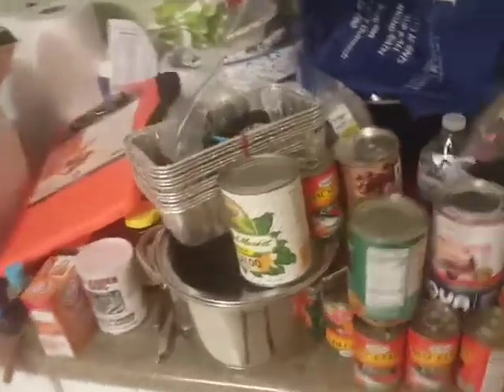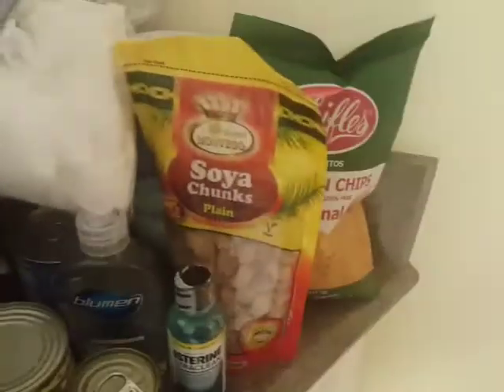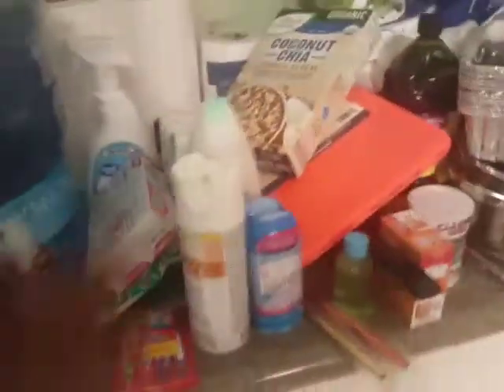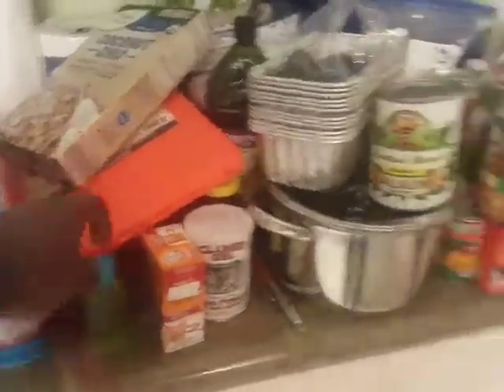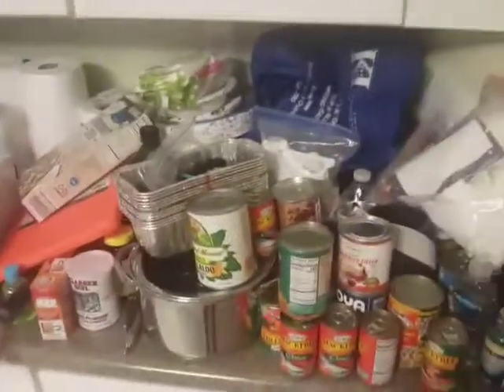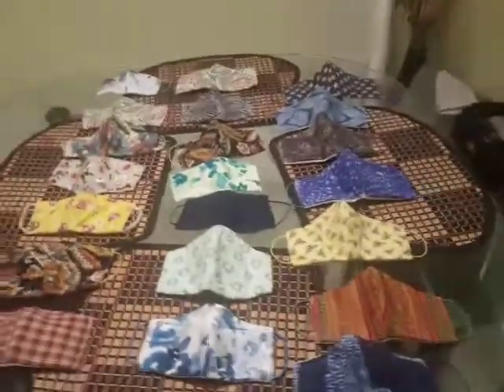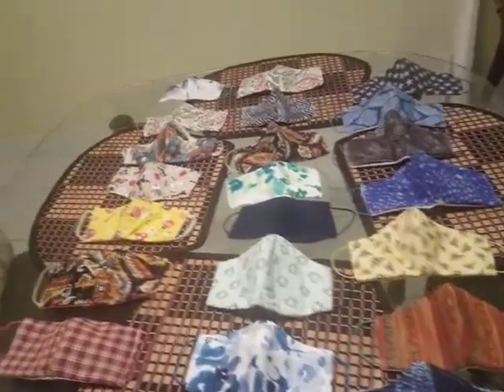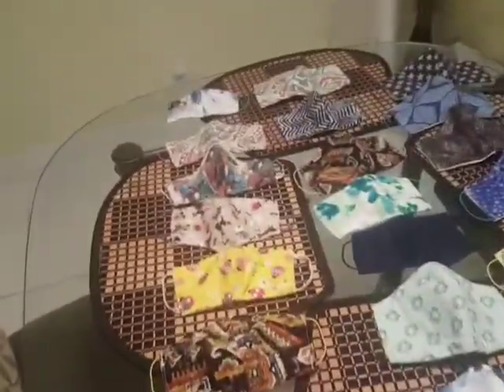Preparing for my new company with various items, before going to orientation!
Here we go again!! A little messy at the moment.but trucking journey continues...stay healthy, work smart,play hard!worldsupriz!!!